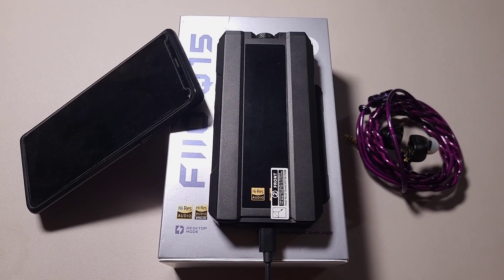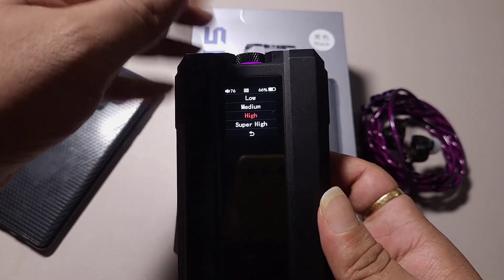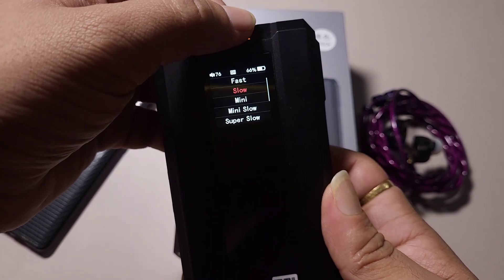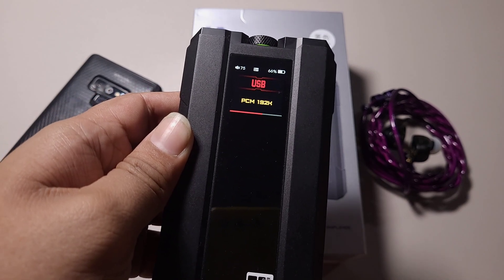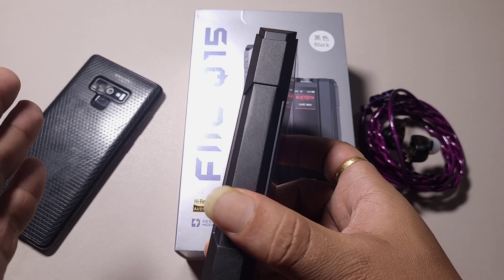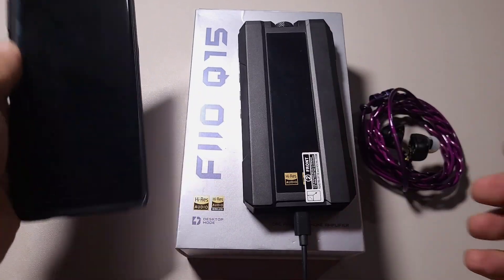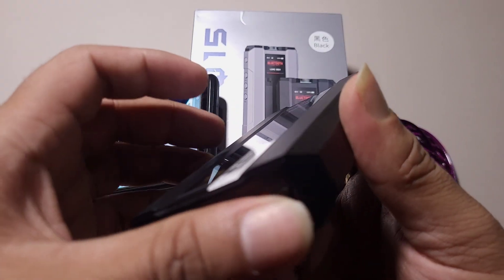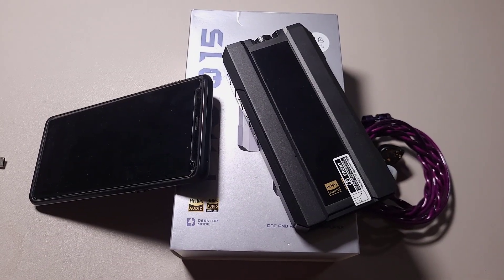Q15 review, walkthrough and Issues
Q15 is a highly capable portable DAC/amp but it has a bad situation with the switches. find out in this video.